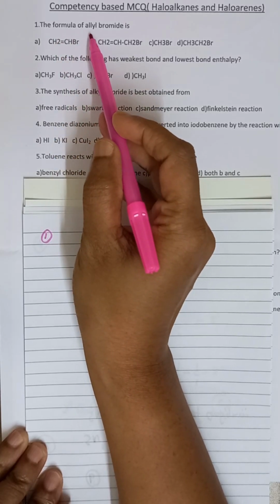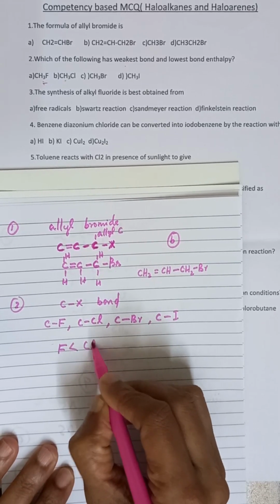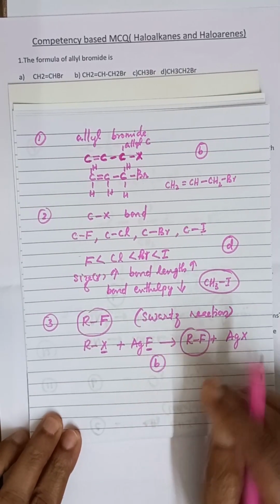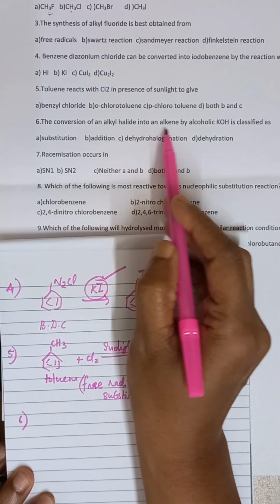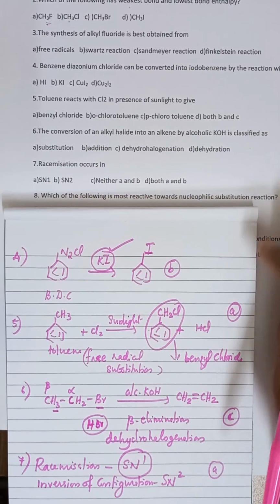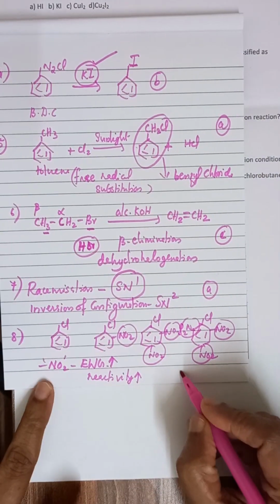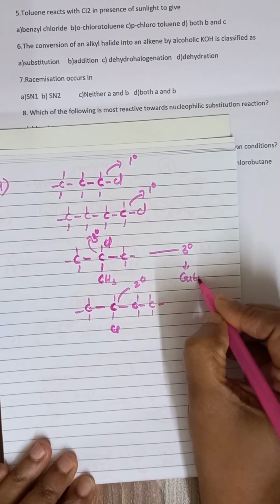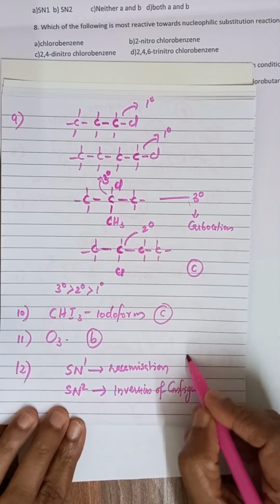Competency based MCQ|Class 12|Chemistry|Haloalkanes and Haloarenes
organic chemistry